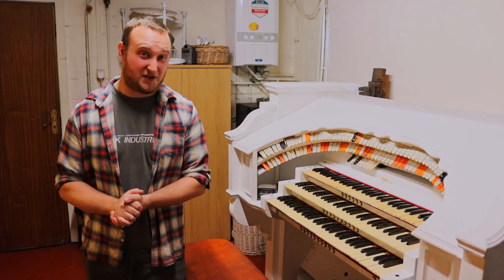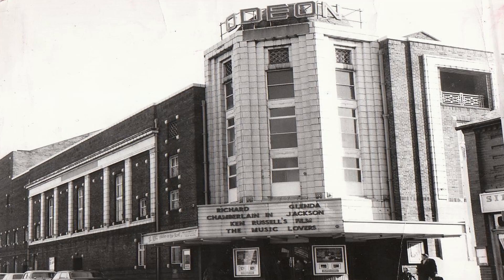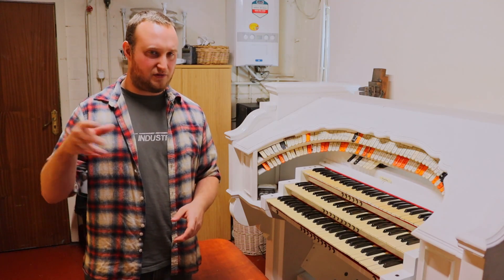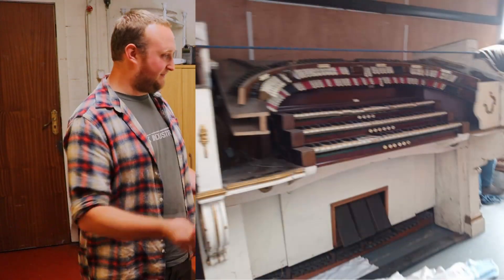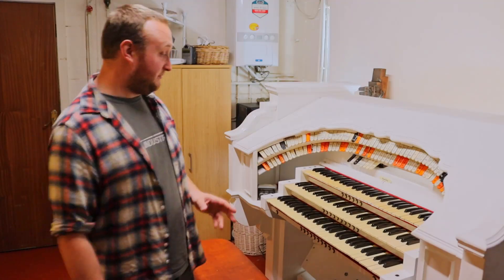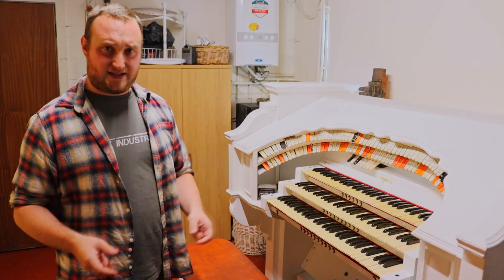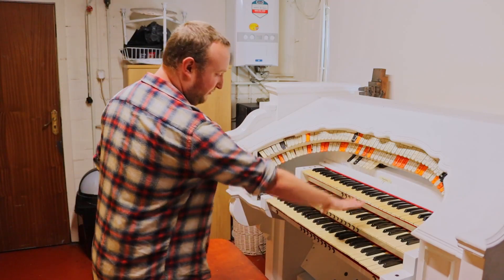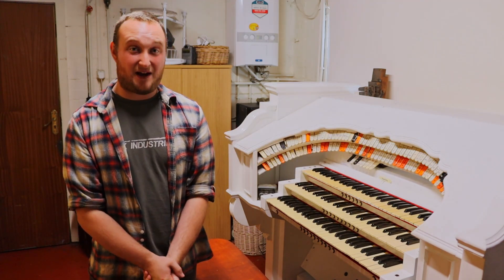I Bought A Theatre Organ | Rialto Returns | Episode 1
Yes. It's true. I've bought a 1931 Compton Cinema Pipe Organ, and we are going to restore it.

Follow the link below to gain access to exclusive content.

Photos courtesy of Damon Cox

Organist Encores